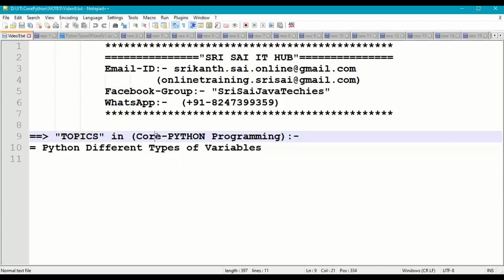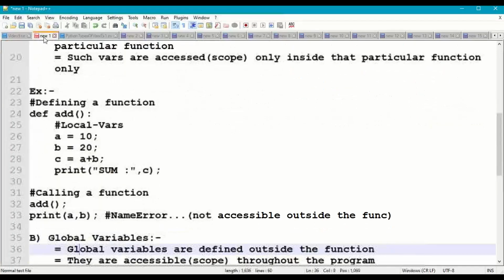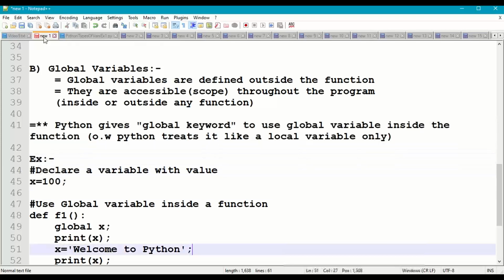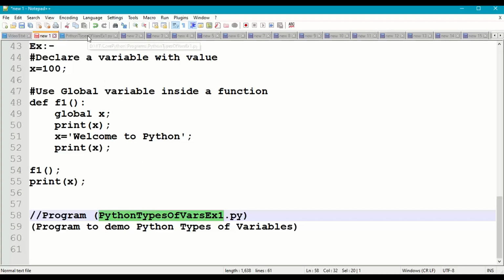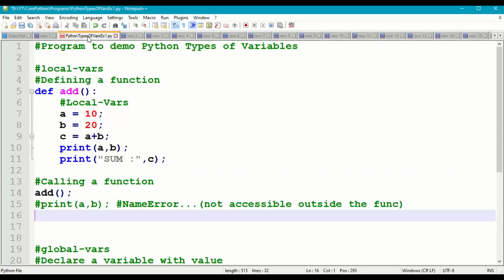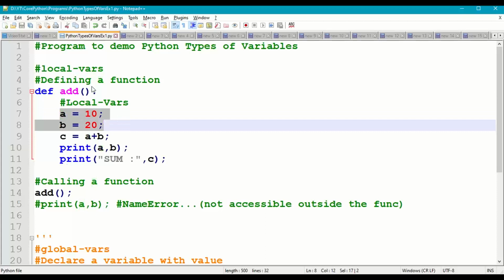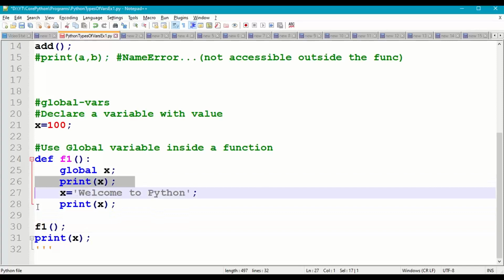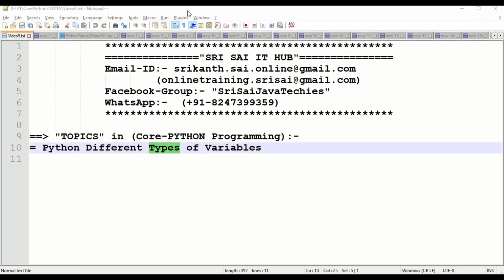Python Variable Types | Python Local Variables | Python Global Variables | Python global keyword |#9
1) Python Variable Types(**)
2) Python Different Types of Variables
3) Python Local-Variables
4) Python Global-Variables
5) Python global keyword